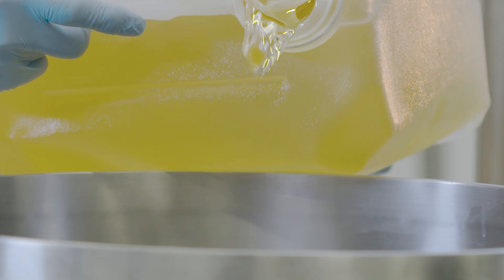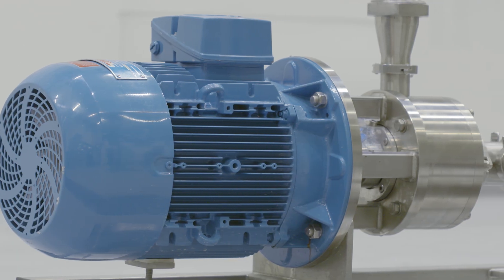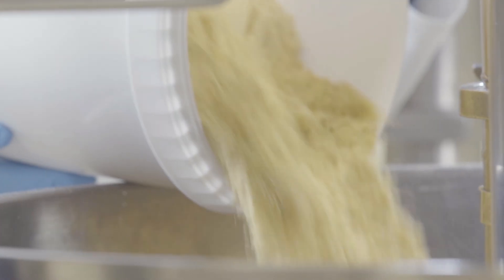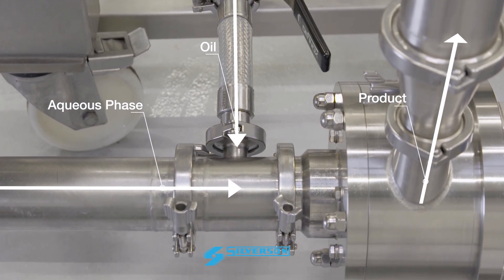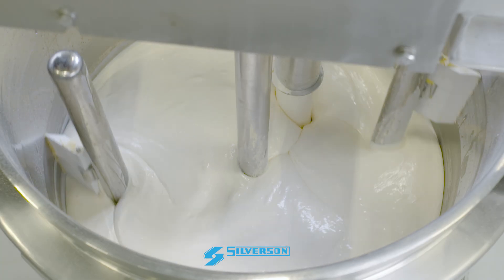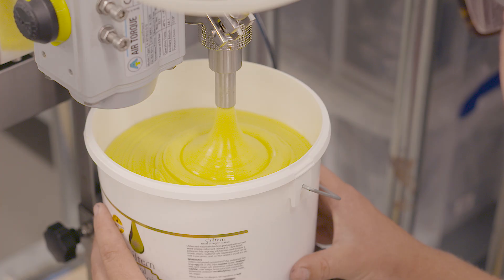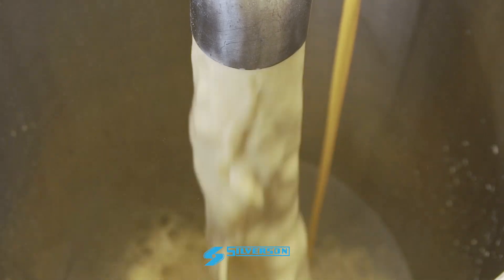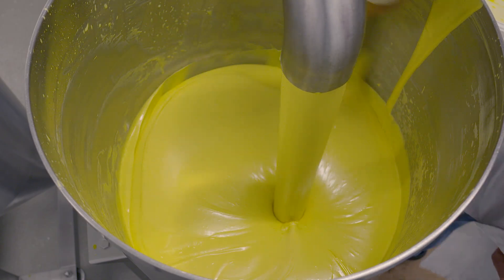How to Manufacture Mayo – Mayonnaise Production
Mayonnaise is a challenging oil-in-water emulsion, with oil content ranging from 80% in standard formulations to just 20% in low-fat versions. Achieving a consistent, stable emulsion, especially at scale, requires precision and power.

Silverson High Shear In-Line Mixers offer the ideal solution.

🔍 How it works:
• Water is recirculated through the In-Line mixer
• Egg and aqueous phase ingredients are rapidly hydrated, creating an agglomerate-free pre-mix
• Oil is added just before the mixer inlet for instantaneous emulsification in the high shear zone
• The pumping rotor on our High Viscosity model maintains flow as viscosity increases
• A consistent emulsion is achieved in a short, repeatable mixing cycle

For smaller-scale production, Silverson offers a complete Mayonnaise Plant—designed to overcome the limitations of manual processing while delivering the same quality and consistency as large-scale systems.

✅ Fast processing
✅ Repeatable batches
✅ Smooth, stable emulsions
✅ Scalable from test kitchen to full production

⏱️ Chapters
0:00 – Understanding Mayonnaise Production
0:27 – Low-Fat Mayo Recipe
0:50 – Key Stage: Oil Addition
1:11 – Maintaining Emulsion Stability
1:49 – Bulk Mayonnaise Preparation
2:16 – Finalizing Mayonnaise Production Process